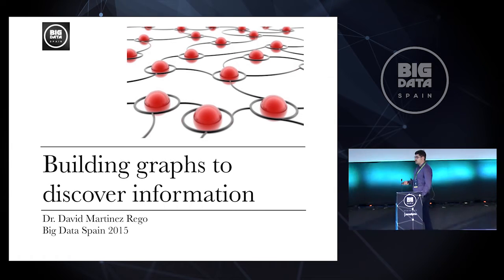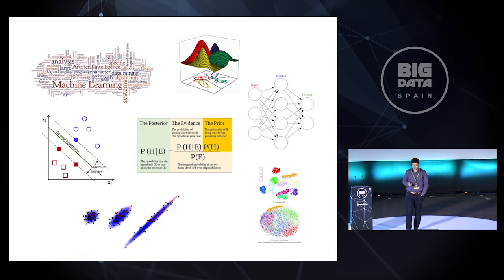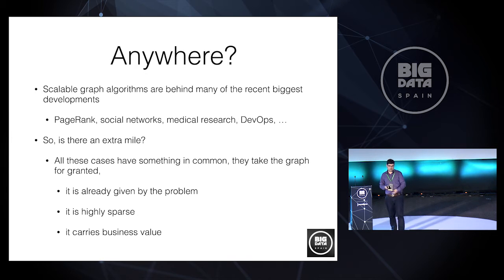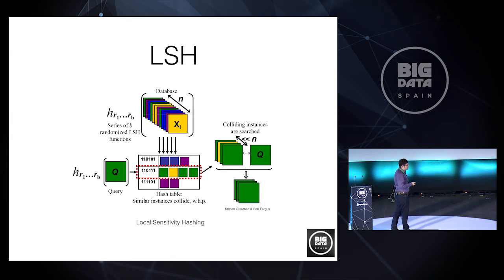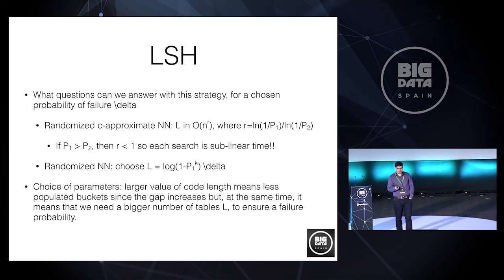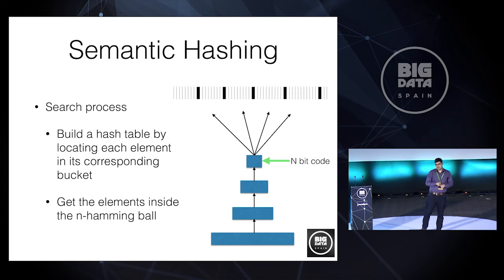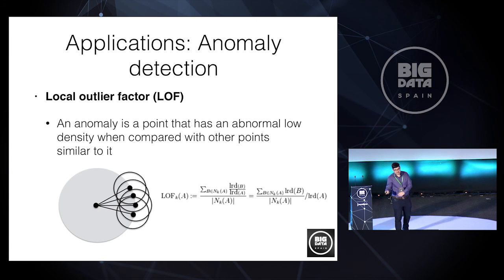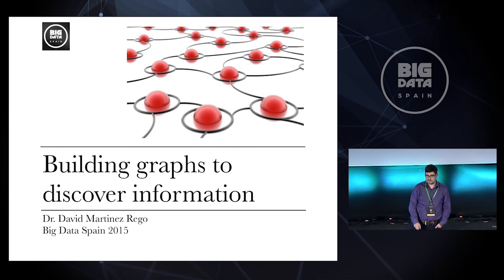Building graphs to discover information by David Martínez at Big Data Spain 2015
The basic challenge of a data scientist is to unveil information from raw data. Traditional machine learning algorithms have treated “pure” data analytics situations that should comply with a set of restrictions, such as access to labels, a clear prediction objective…

15th Oct 2015
Kinépolis Madrid